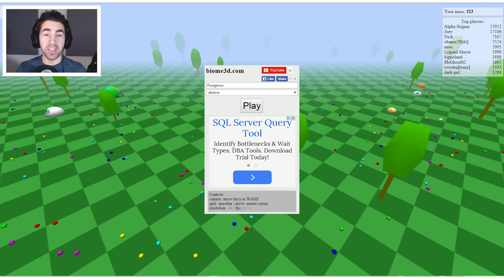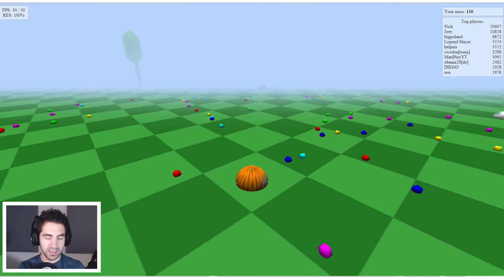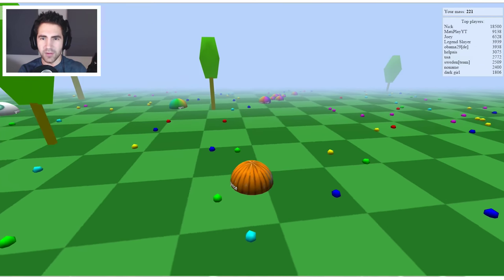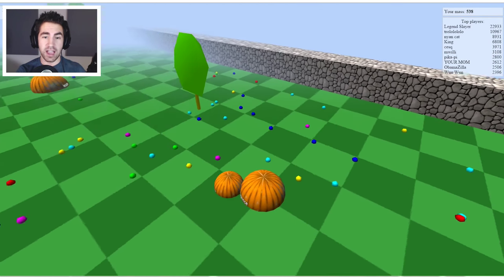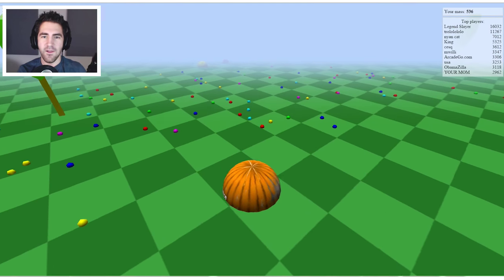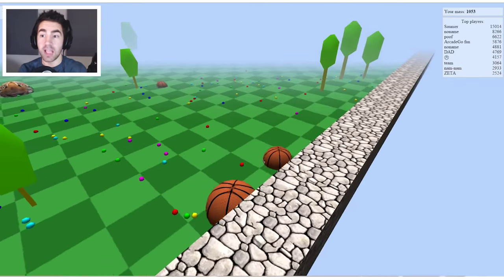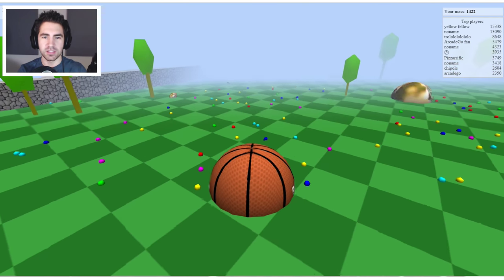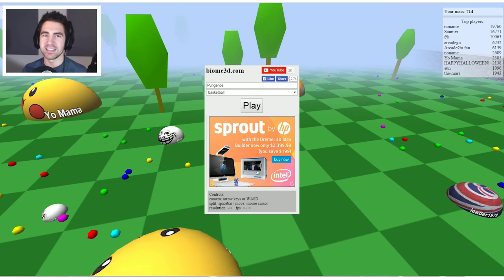3D AGARIO - BIOME 3D - Free PC Game Part 1 | Pungence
Agario in 3D! Let's play Biome 3D, a free PC game about cells that absorb others to be the biggest! Let's try to be #1 on a laggy server! You move with WASD or the arrow keys on your keyboard. Some of the main differences between this and Agario is that there aren't any viruses, you can't shoot little particles, and you start out with around the same mass as you had when you died. If you're not familiar with how Agario works, here is a description of the game by the developers on Steam: A steam version of agar.io. A popular browser game where you and all the other players are cells and you must eat cells smaller than you and avoid the ones larger than you.

Current game modes are FFA, teams, and Experimental.
You move your cell with your mouse cursor, eject mass with the W key, and split off with the space bar. There are also viruses that split large cells into smaller cells. The main goal is to become the biggest, then you will be number one on the leaderboard. There is an option to have a white or black background. You can use custom skins by choosing from one of the keyword options

I hope you guys enjoyed today's Biome 3D gameplay! You're awesome! :D

Vine: Pungence